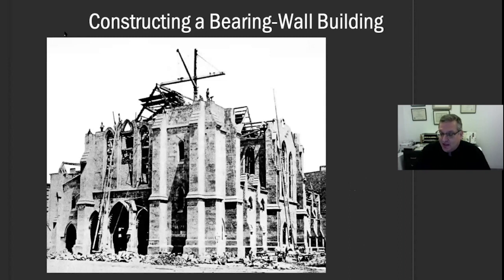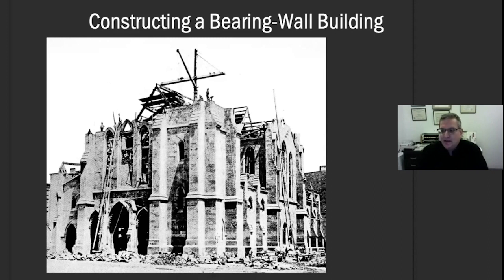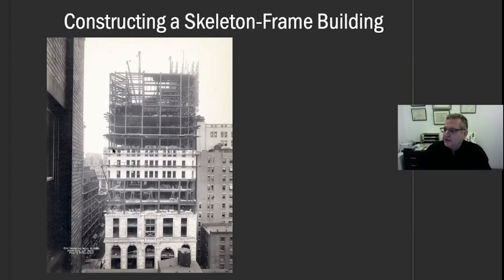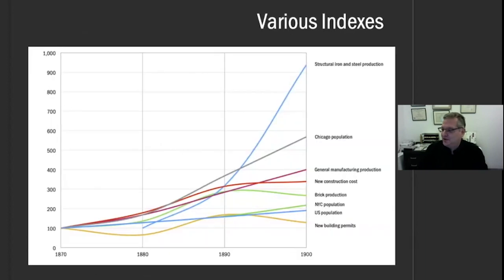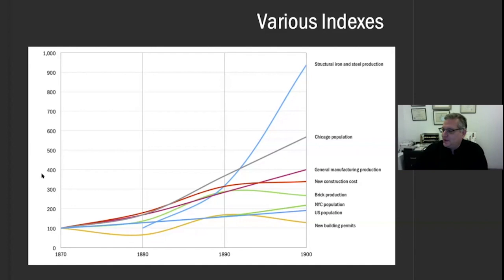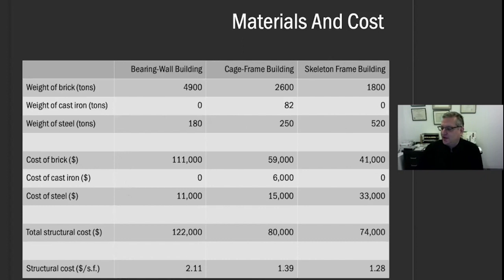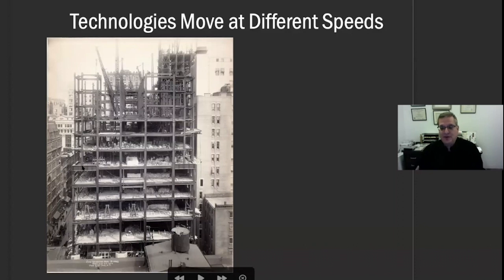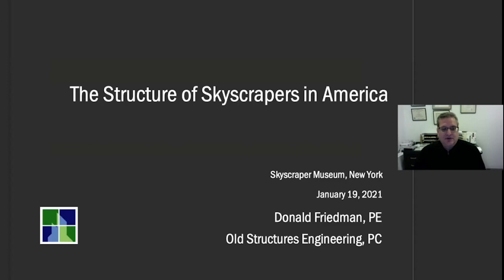Donald Friedman Book Talk: Structure of Skyscrapers in America 1871-1900: History and Preservation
In this new book, The Structure of Skyscrapers in America, 1871–1900, historian and structural engineer Donald Friedman presents a thorough history of the development of high-rise buildings, not only in New York and Chicago but across the country in the last decades of the nineteenth century. Providing a rich historical context for the emergence of the skyscraper, he details the range of the technical aspects of the construction of this new building type.

Donald Friedman, co-founder of Old Structures Engineering, has thirty years of experience as a structural engineer, working on both the construction of new buildings and the renovation of existing structures. He has taught at the Pratt Institute, the Rensselaer Polytechnic Institute School of Architecture, and the Columbia University Graduate School of Architecture, Planning and Preservation. He is the author of numerous articles for technical publications and five books on construction, renovation, and engineering.